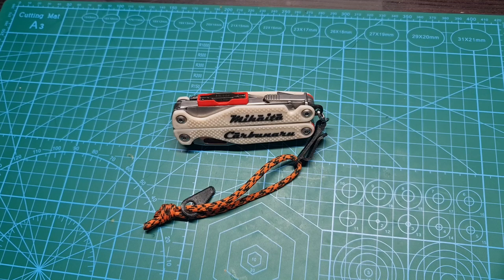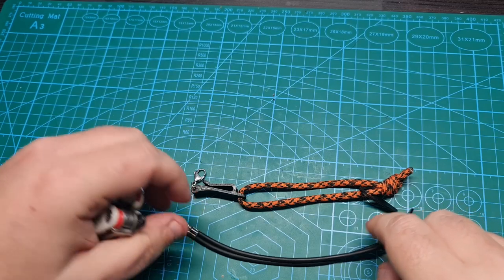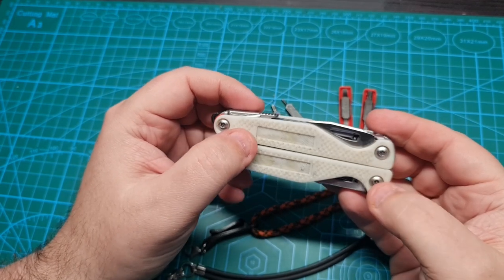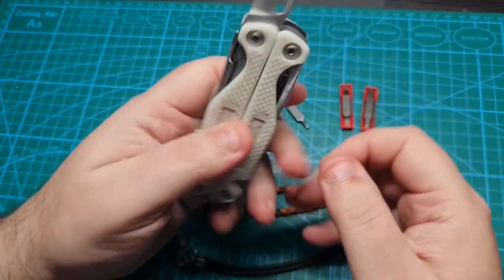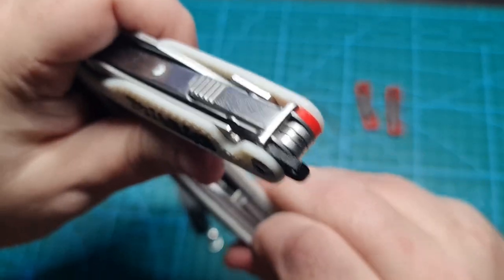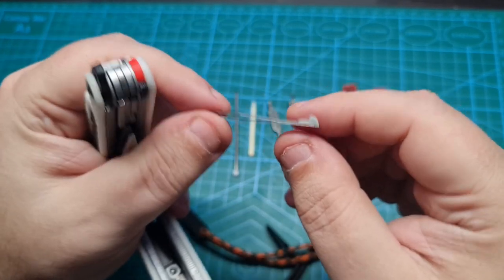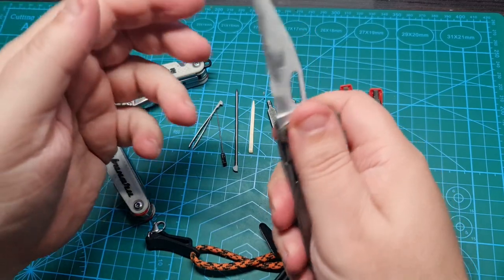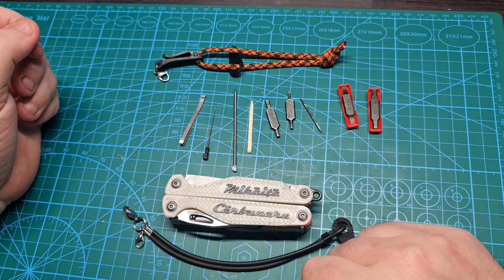Down to Earth Charge modding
This is my everyday carry tool modding. It was called Down to Earth version due to discussions on some Facebook group happening around the time when NASA Charge version appeared and everybody was comparing my tool with that. As my tool have nothing to do with NASA version I called Down to Earth version because this is done according with my needs and not based on a hype.